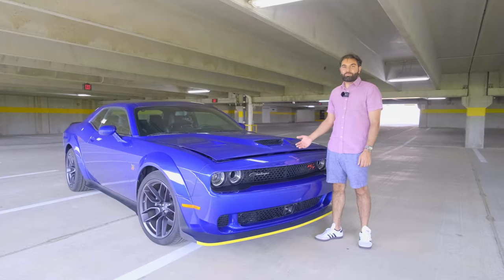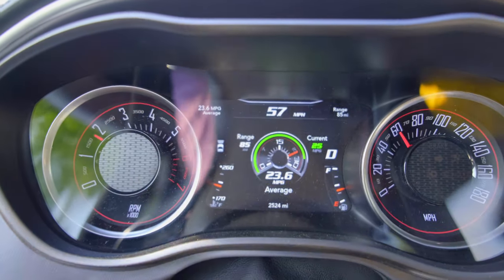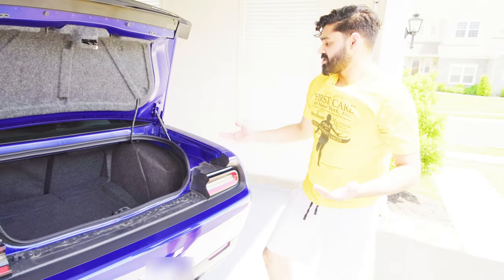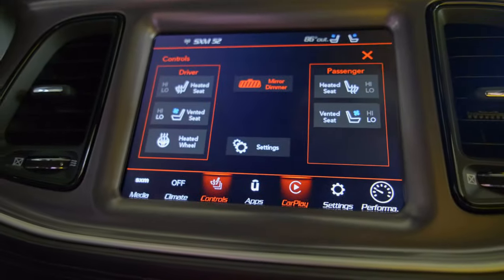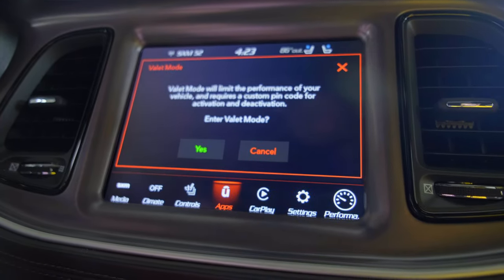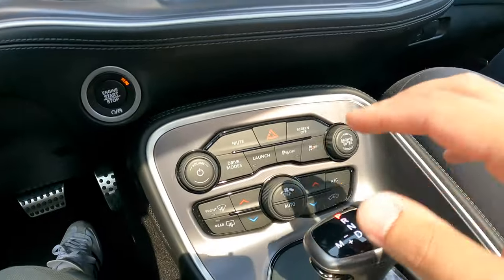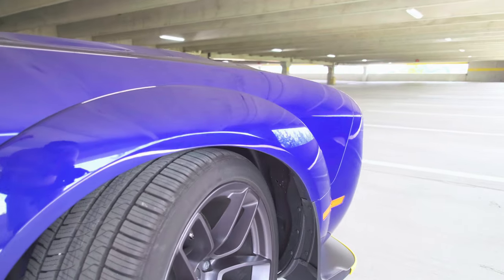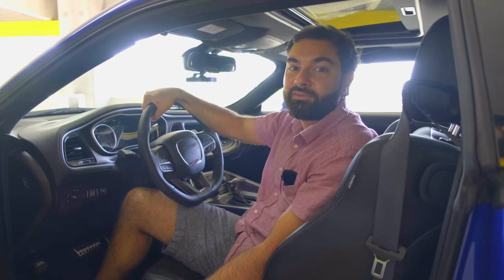Dodge Challenger Scat Pack Widebody Review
Review of 2020 Dodge Challenger Scat Pack Widebody. Watch as I assess the vehicle across eight categories and give it a final rating.

0:00​ Intro
0:52 Performance
2:38 Fuel Economy
3:20 Utility & Practicality
5:48 Comfort
6:55 Features
12:30 Styling
13:12 Value
13:46 Fun Factor & Intangibles
14:31 Conclusion